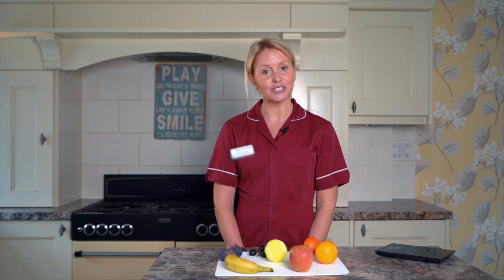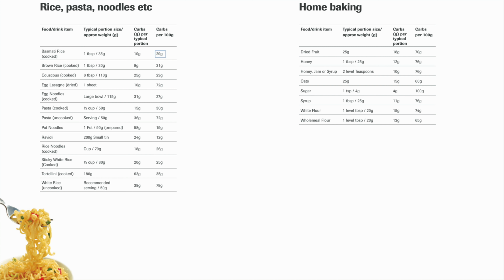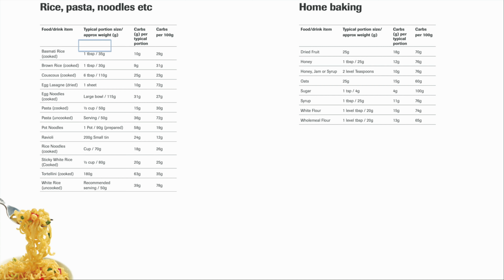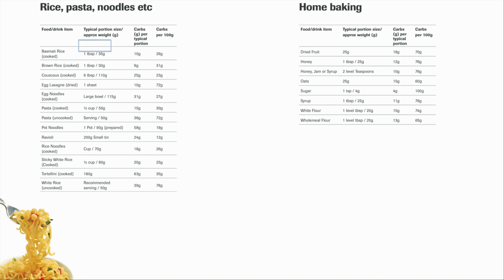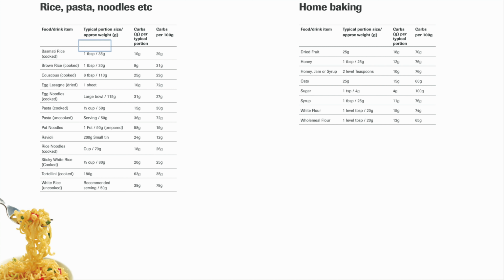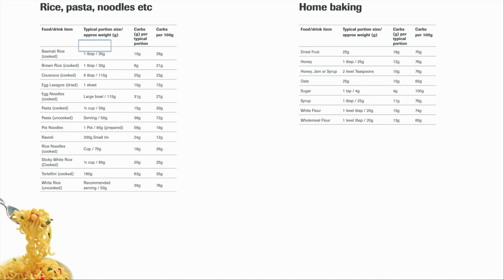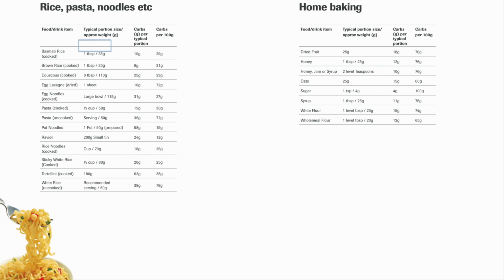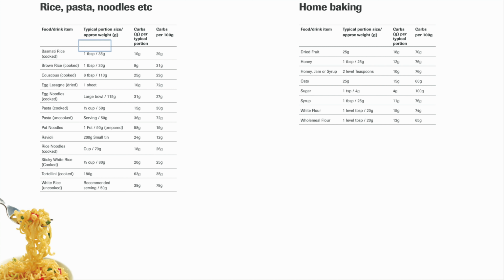Counting Carbs using Weights & Handy Measures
In this video, Dietitian Katie shows you how you to weigh food and find handy measures to calculate how many carbohydrates are in the foods you eat